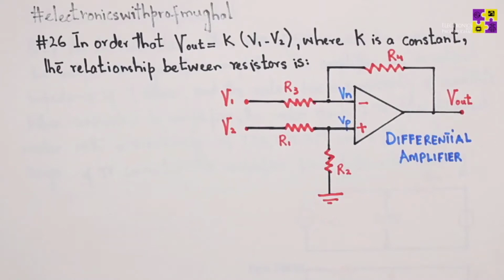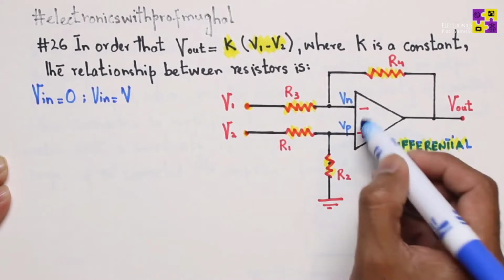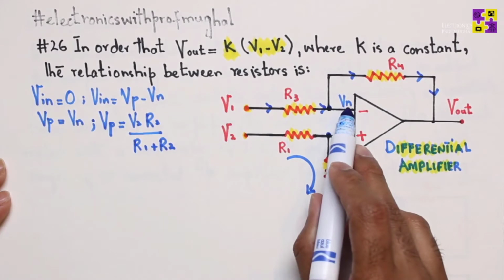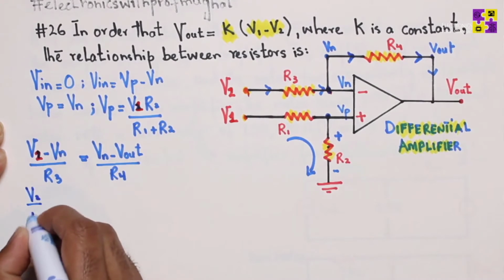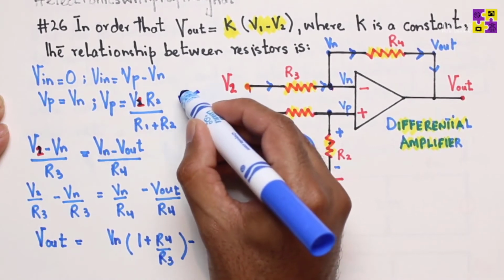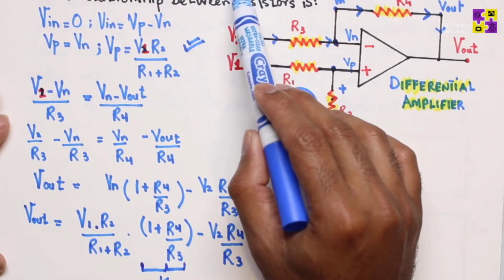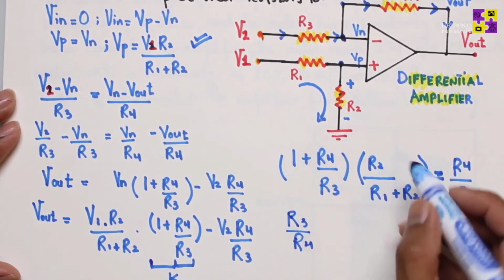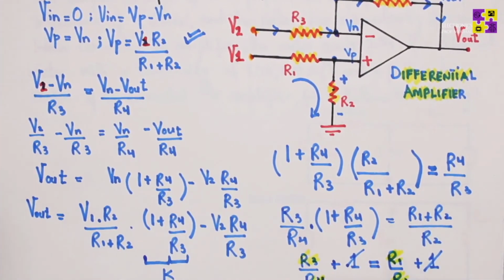#26 FE-PE Exam Prep | Differential Amplifier | Relationship between Resistors